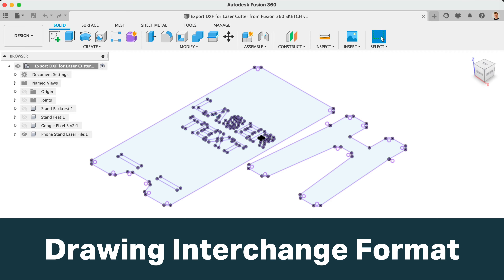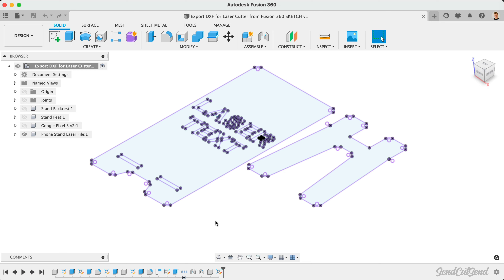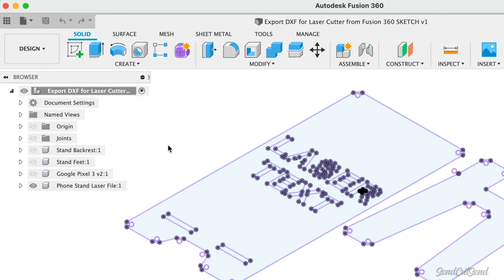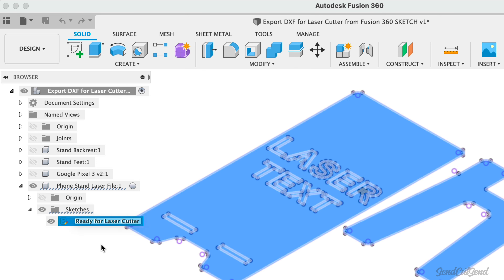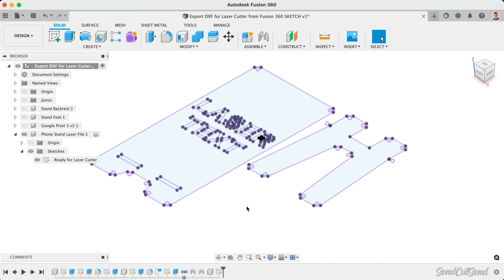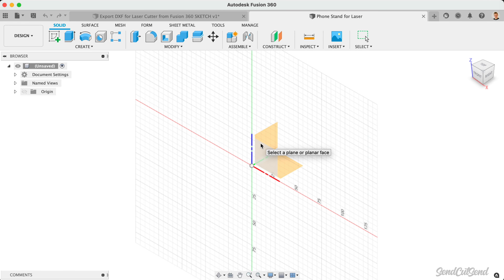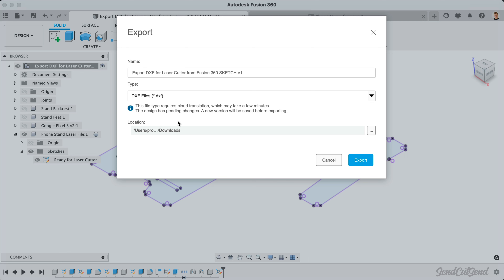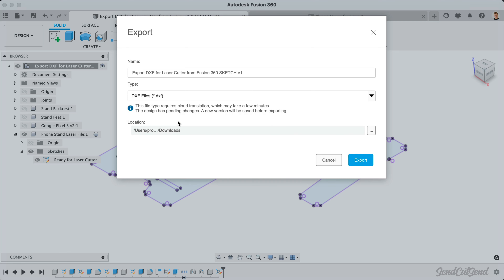Export DXF from Fusion 360 Sketch for SendCutSend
SendCutSend.com - Exporting DXF from Fusion 360 Sketch for laser cutting

SendCutSend's laser loves DXF files. DXF files can only be made from sketches. Learn how to export your 2D sketch into DXF using Fusion360.

If you need precision, laser-cut, waterjet cut or CNC cut parts in a variety of materials, give us a try. Prices start at $0.50 per part, with less than $39 minimum order. We are happy to cut a single part or thousands.